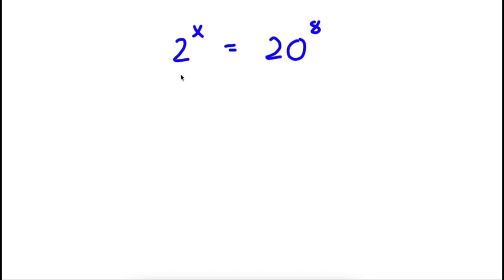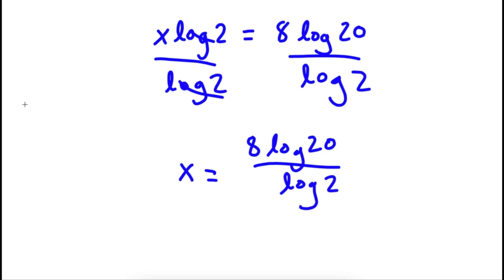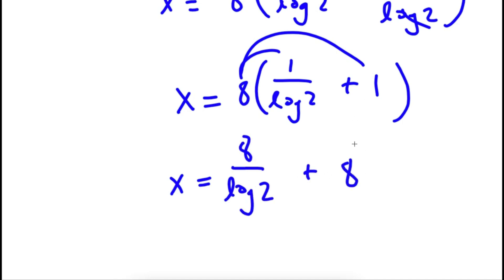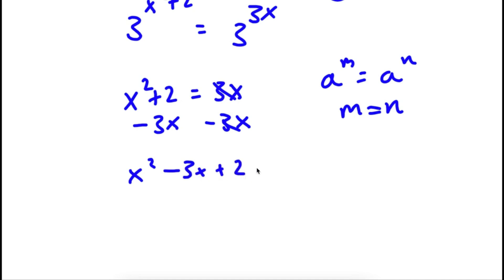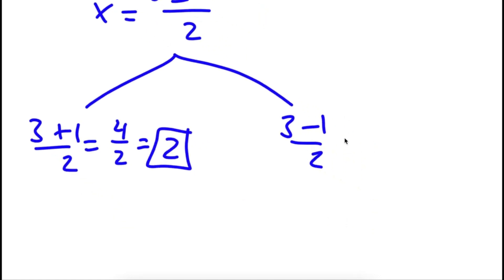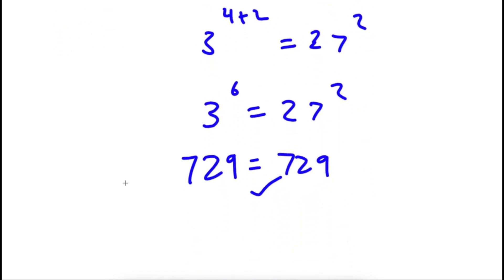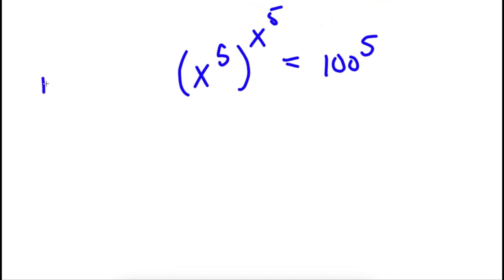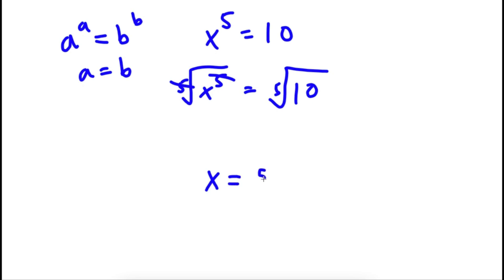99% Of People Fail To Solve This Problem | A Beautiful Exponential Equation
n todays video, I will be teaching you how to solve an interesting problem.